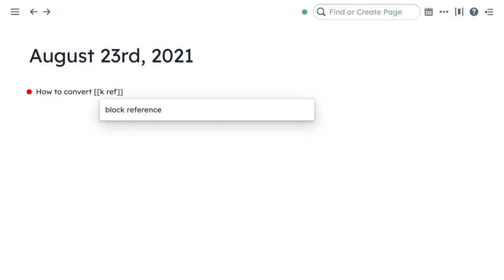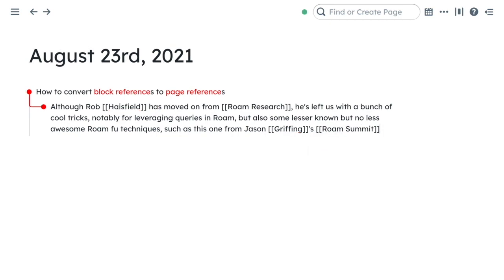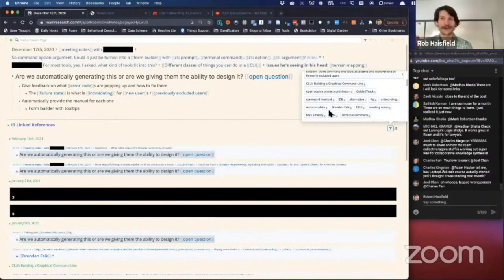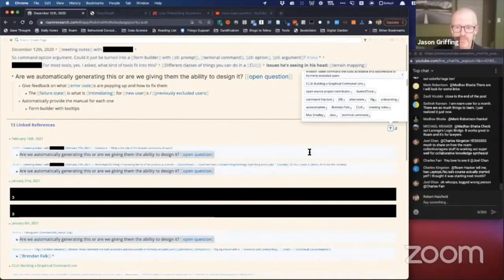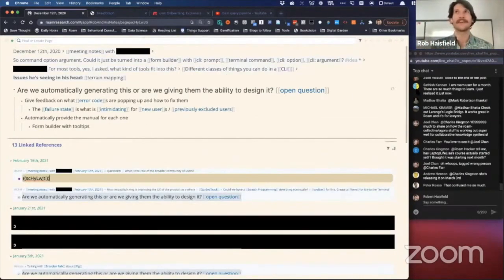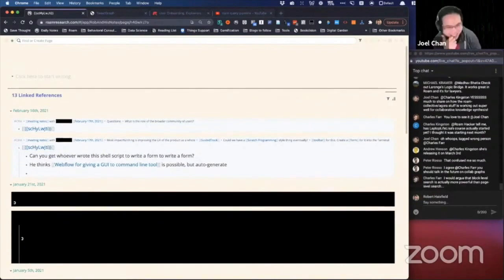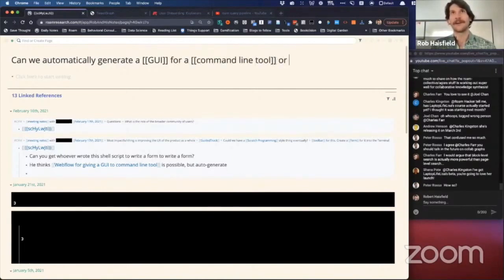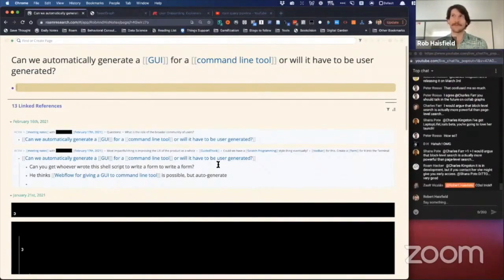How to convert block references to page references in Roam Research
Only pages can be queried or filtered in Roam Research, so Rob Haisfield's trick for converting block references to page references may come in handy to some of us some day?